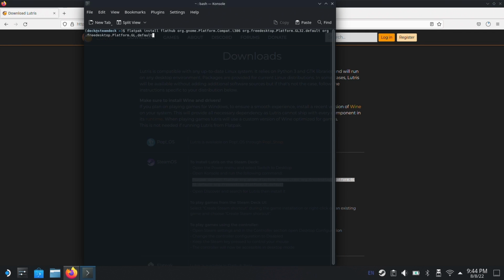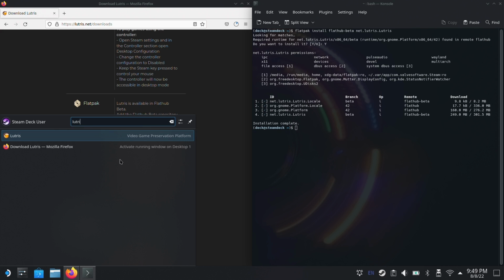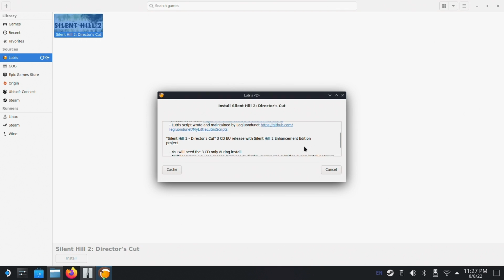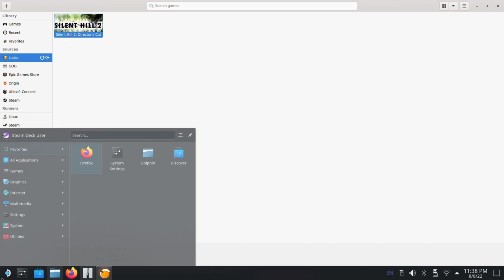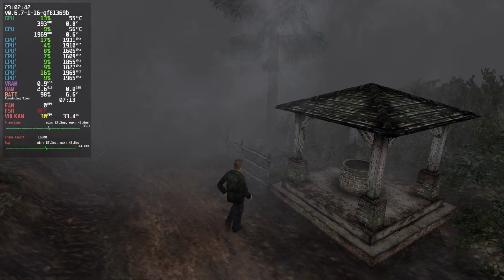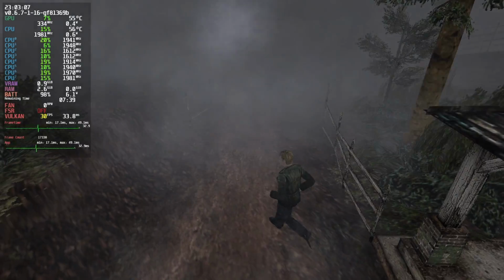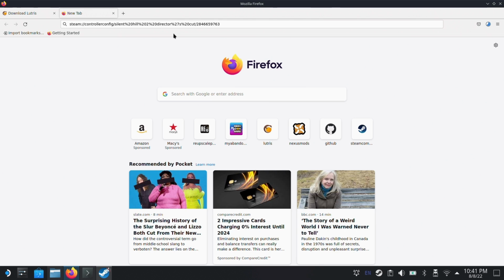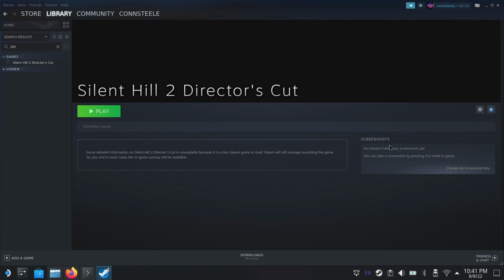Silent Hill 2 Enhanced Edition Steam Deck Guide | The Best Version of a Survival Horror Classic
Silent Hill 2 a well loved survival horror classic. Fans of the game took it upon themselves to vastly improve upon the original director's cut version that was released to PC long ago. The enhanced edition runs fantastic on the Steam Deck and this video serves as a tutorial offering two alternate methods of setting the game up on the Steam Deck. This is a phenomenal way to play this game and really shows what an amazing job the community can do in modding a game they love to make the best version of it. Shout out to my good friend Chris for doing the research on setting this one up before I started making this video and setting up a controller profile for the game! Check further down for helpful links and commands mentioned in the video.

Chris' Controller Profile for "Silent Hill 2 Director's Cut":
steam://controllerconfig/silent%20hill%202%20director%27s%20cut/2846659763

Launch Option for Method 1 if your game is on MicroSD:
STEAM_COMPAT_MOUNTS=/run/media/mmcblk0p1/ %command%

Video Chapters:
0:00 Intro
0:30 Preface to game installation
1:08 Method 1: Fully Extracted Game
3:28 Method 2: Game ISOs and Lutris
6:54 Silent Hill 2 EE Performance and Method Differences
9:53 Chris' Controller Setup
10:27 Ending